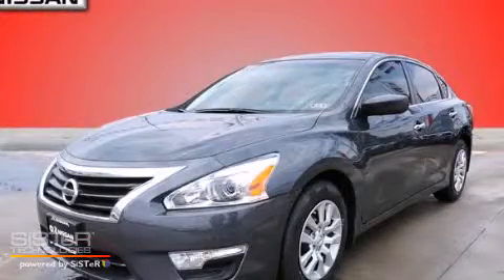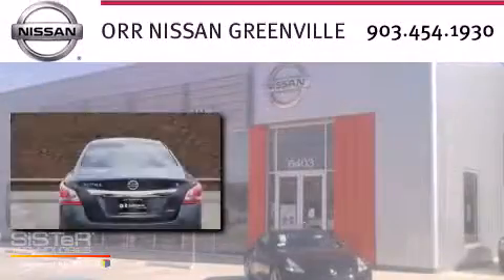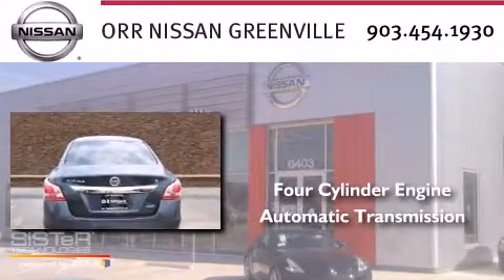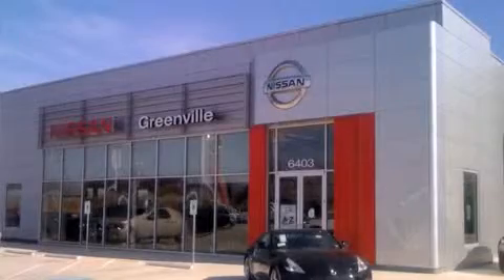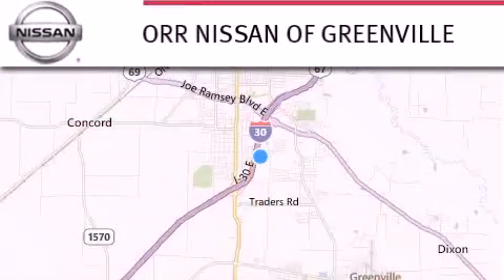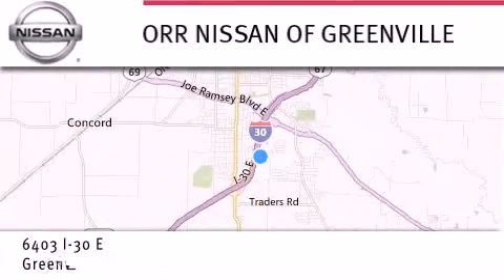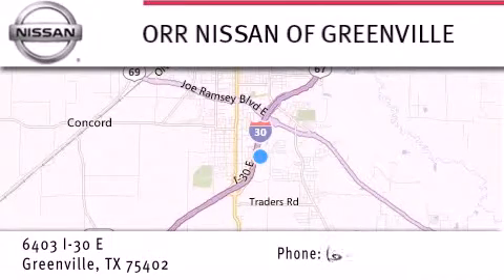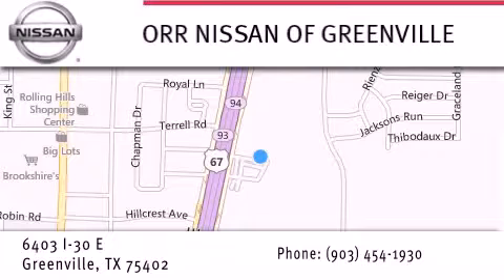2013 Altima Sulphur Springs TX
We have been honored to serve the Greenville TX area , we promise that your experience at our dealership will exceed your expectations ! Year : 2013 Make : Nissan Model : Altima Engine : 4 Cylinder Engine Trans . : AUTOMATIC Exterior : MET SLATE Miles : 5 Interior : CHAR CLOTH Stock : 544125 Orr Nissan Greenville 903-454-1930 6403 Interstate 30 East Greenville , TX 75402